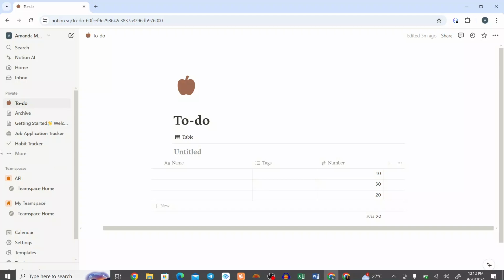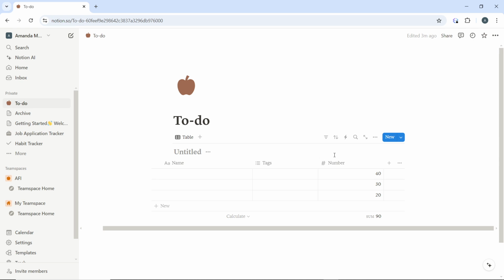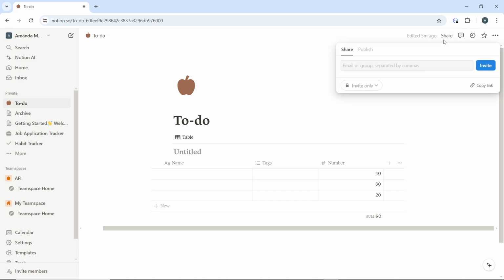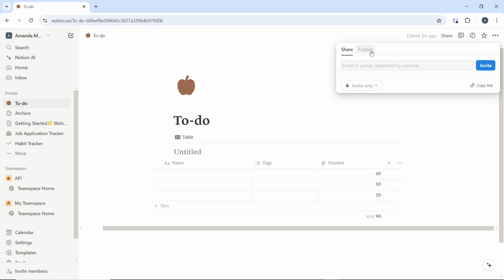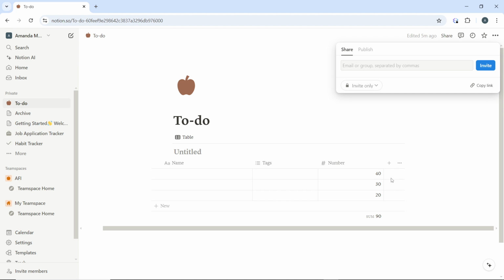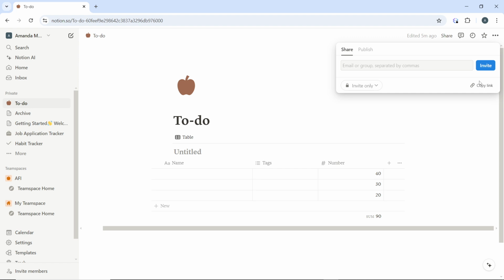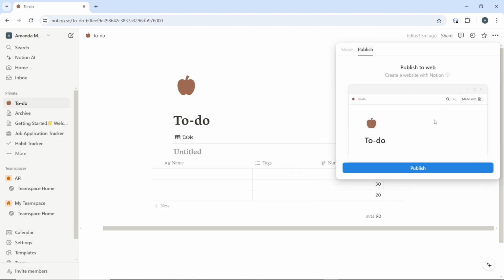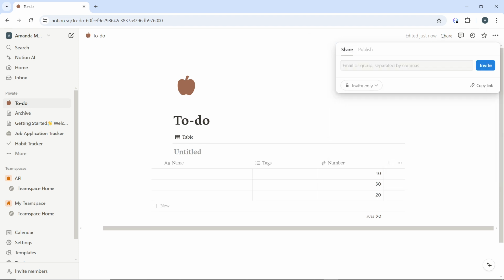How To Share A Template In Notion (Easiest Way)​​​​​​​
In this video I will show you How To Share A Template In Notion. It would be good if you watch the video until the end so that you don't miss important steps.